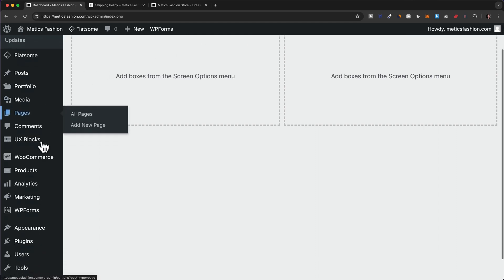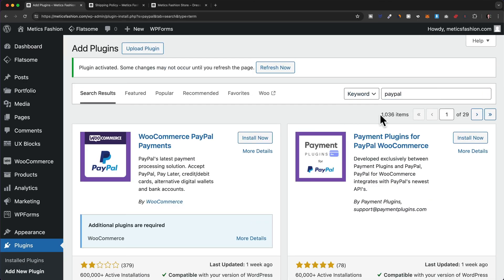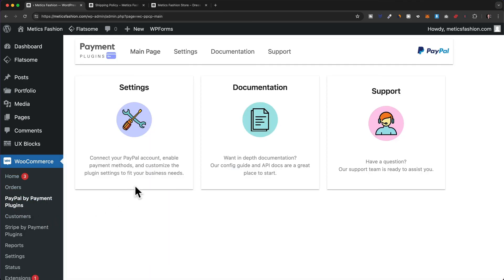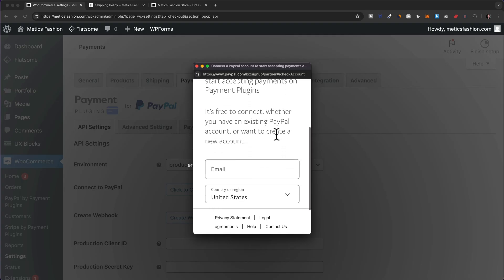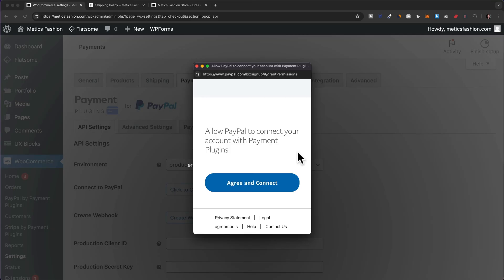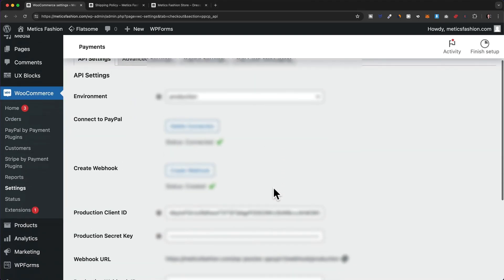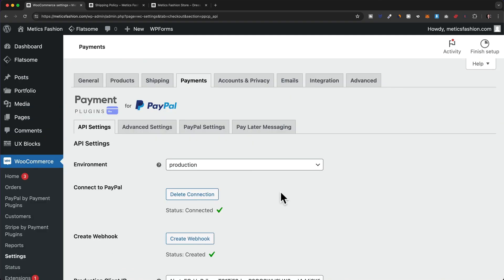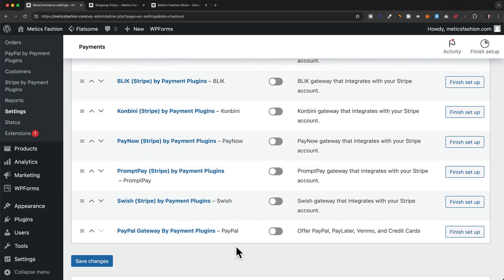How to Connect PayPal with WooCommerce - Step by Step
In this video I’ll show you step by step how to connect PayPal with WooCommerce.